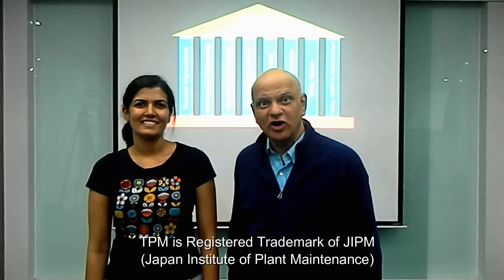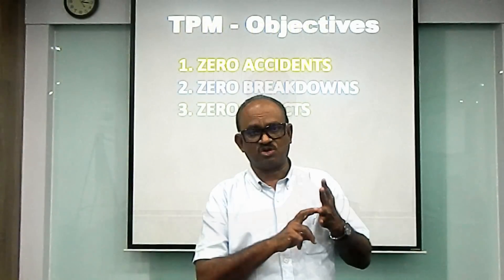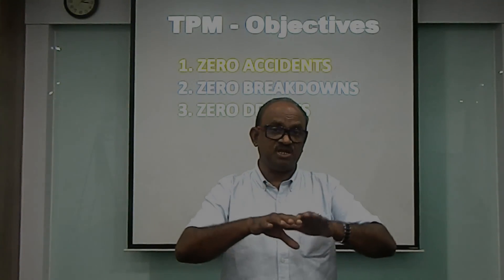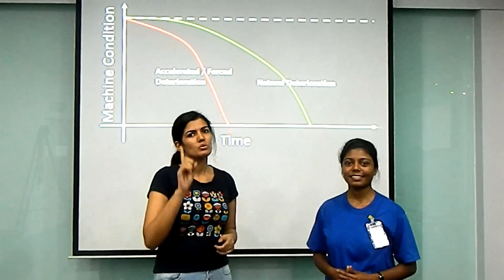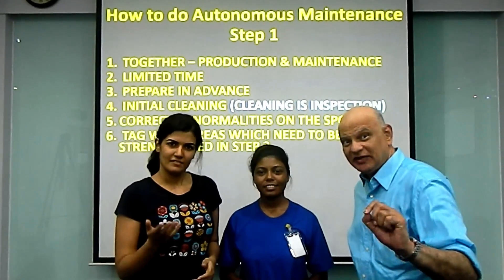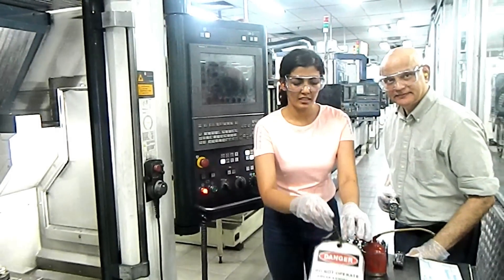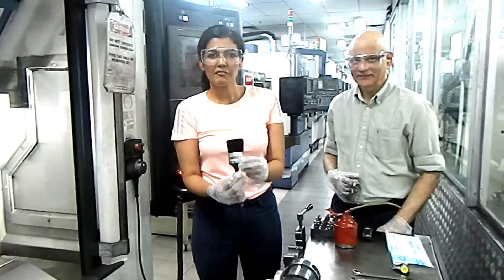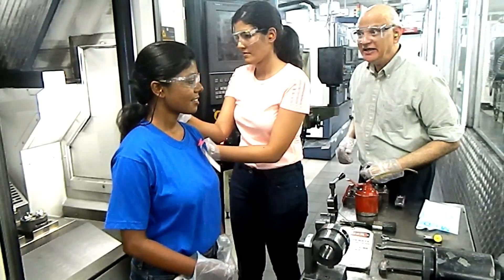TPM. Autonomous Maintenance Step 1 for Industry 4.0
TPM.  Autonomous Maintenanc.e Jishu Hozen Dr. Azlan Nithia, Dr S. Gondhalekar (Dr G.), Khushboo Sharma, Mansi Chandrakar, Kedar Kulkarni. Total Productive Maintenance.
Autonomous Maintenance plays an essential role in Industry 4.0 in which many of the equipment are connected to each other. This is a simple action which can prevent failure of the overall system arising from cascading effect of failure of connected equipment. Also, our experience tells us that even this one single step can result in significant improvement in performance.
So, here is a simple explanation of TPM Step 1 in just 7 mins.